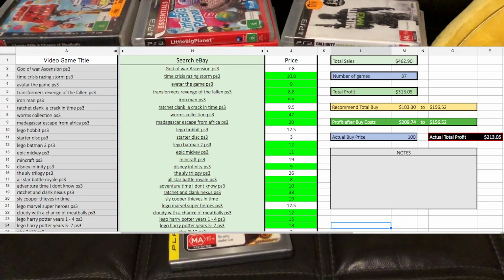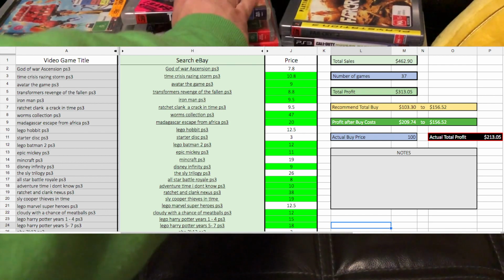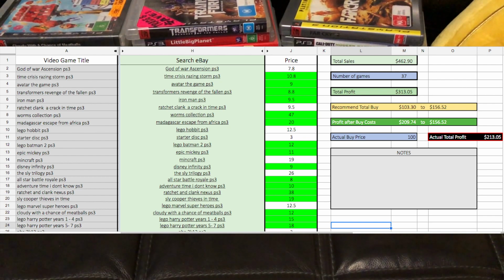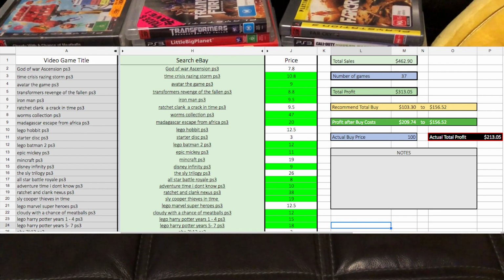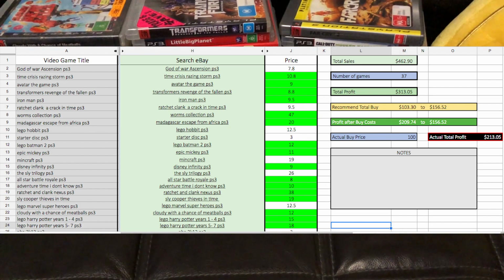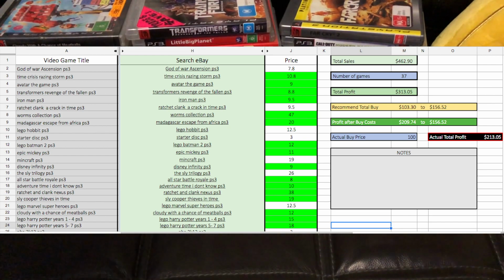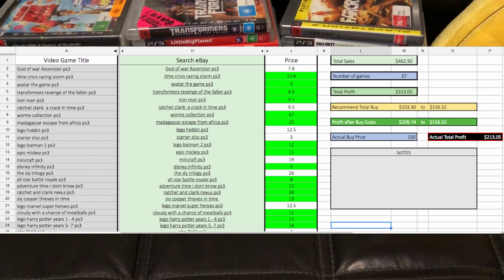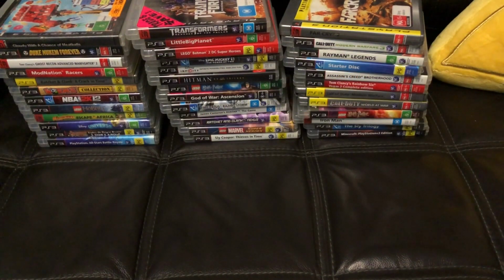How to grow your video game collection fast! by FATSO GAMER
In this video I explain how I personally buy video games in bulk and grow my collection for free. I have only been video game collecting for 2 years but have filled my game room to the point where it is exploding. If you're wondering how to collect video games or want some video game collecting tips this is a quick dose of video game culture for you. I hope you enjoy video game collecting as much as i enjoy it :)